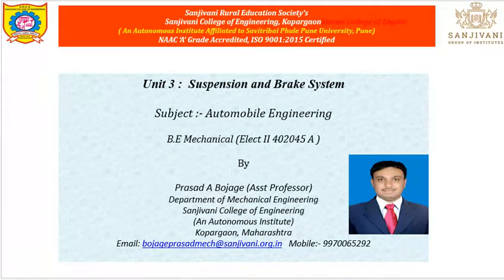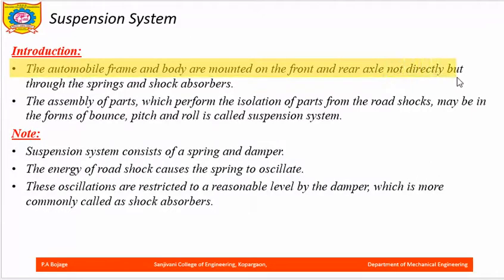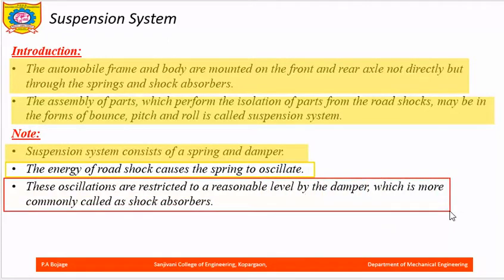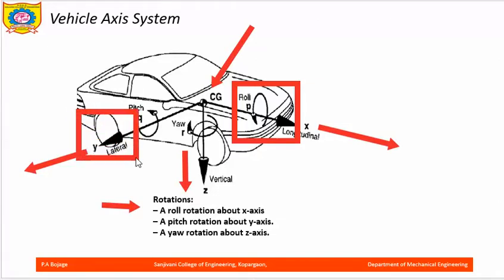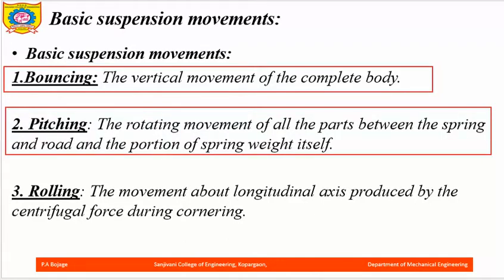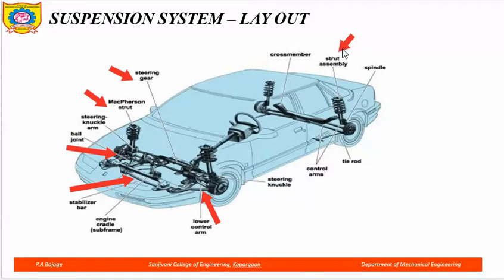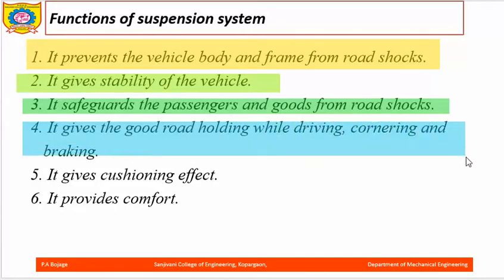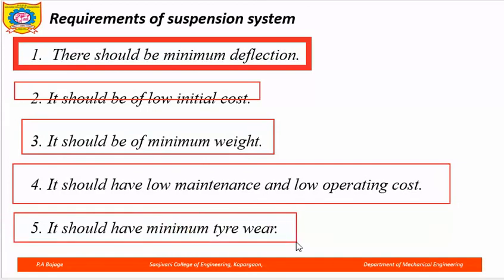Unit 3: Automobile (Basics of Suspension System)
Basics of Suspension System